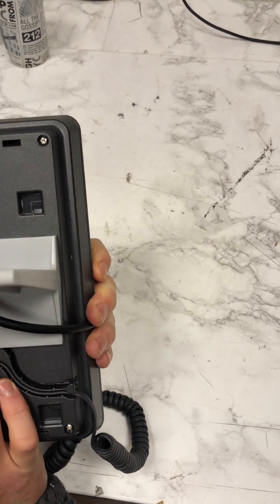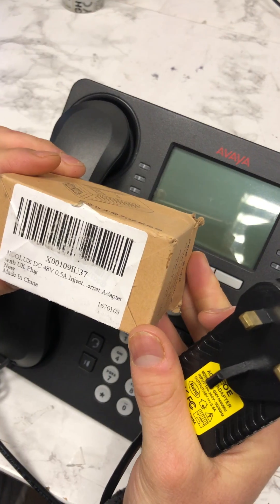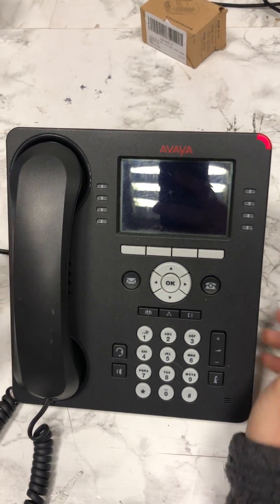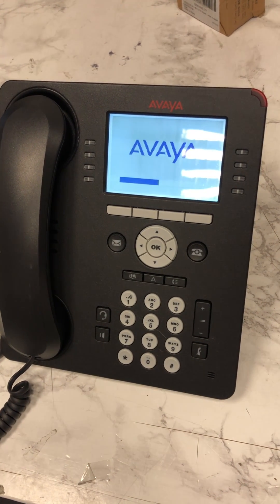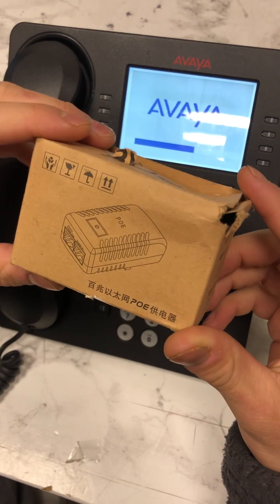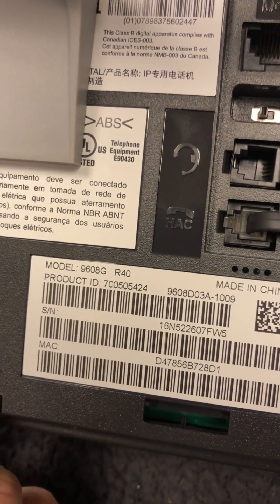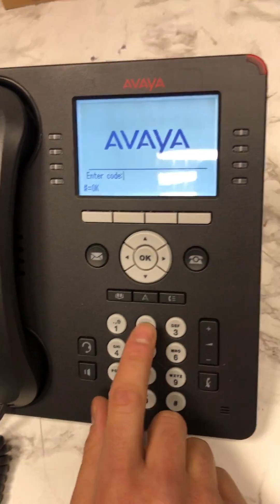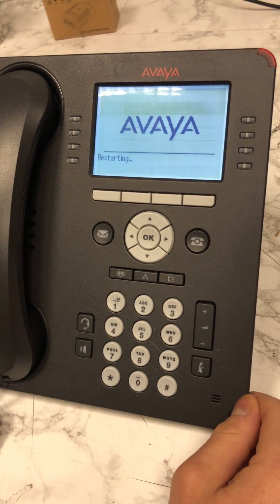Quick Guide - How To Reset AVAYA 9608G VoIP Business Telephone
More Information At - Smsrecycling.co.uk

This is a factory reset guide for the
Avaya 9608G
This process will also work for other AVAYA Models like
Avaya 9641GS

Drop a comment if you need further assistance that wasn't covered in the video.